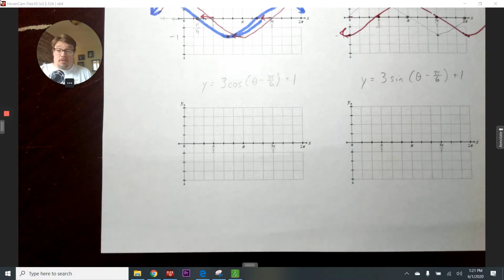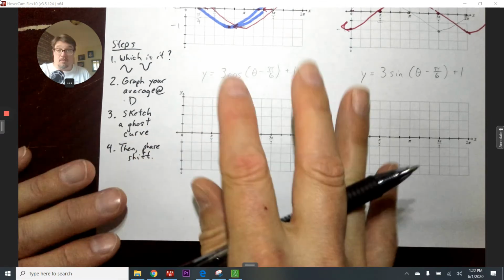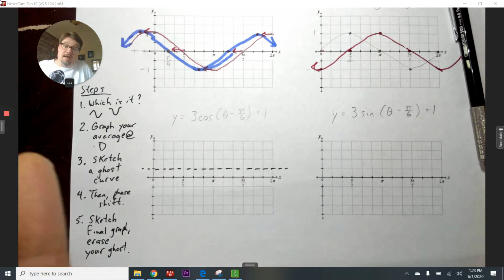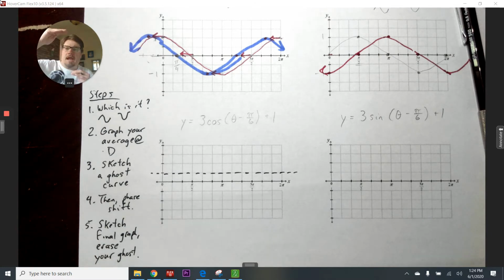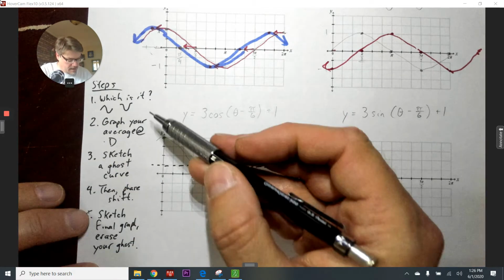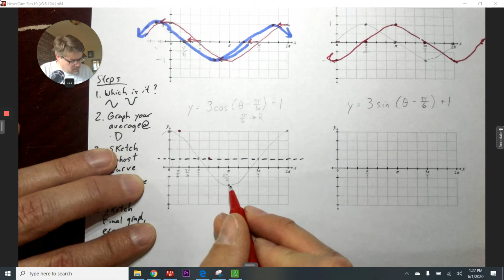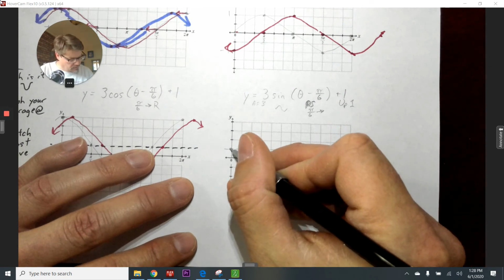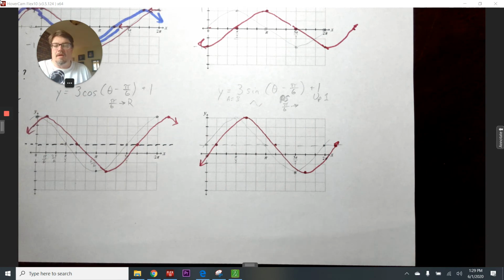(2/2) Phase Shift (Ex. 3 and 4)